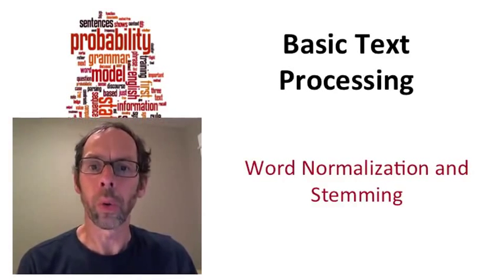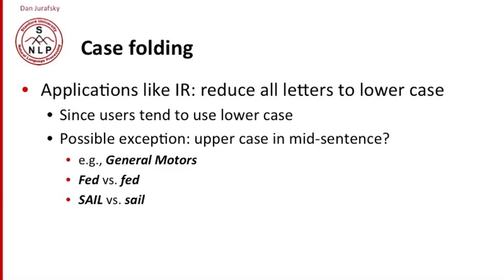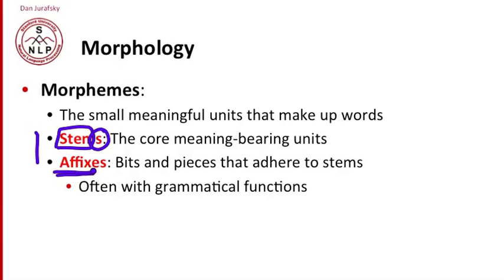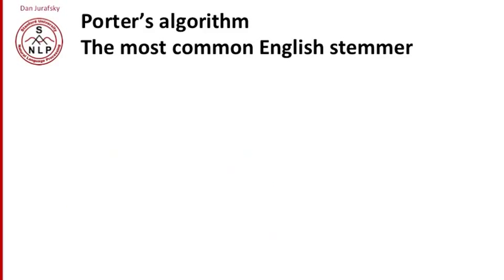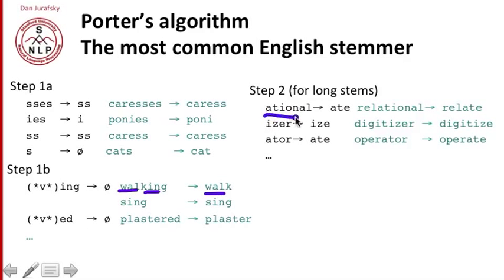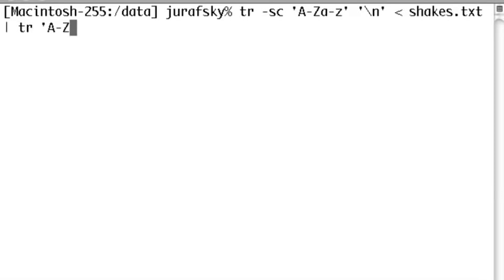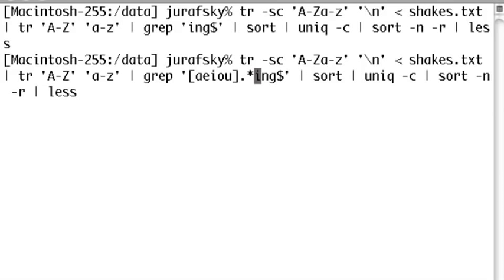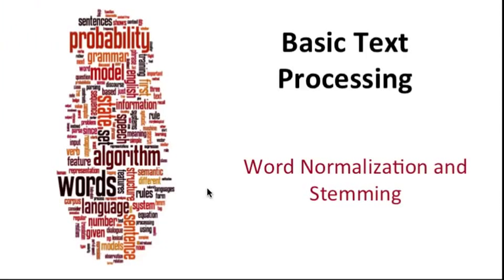word normalization and stemming 2 4